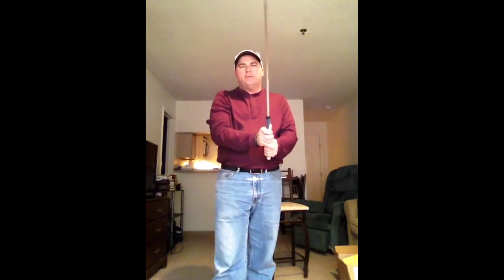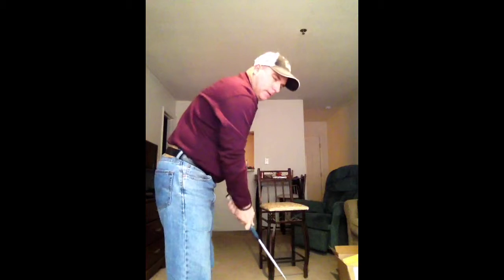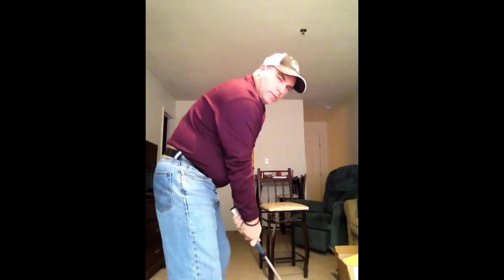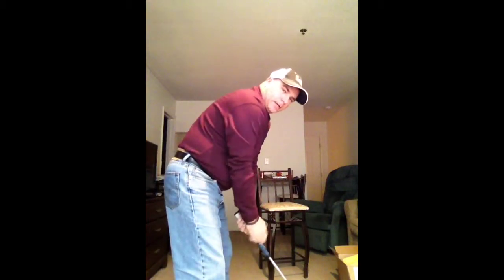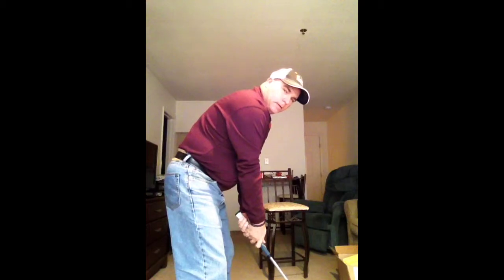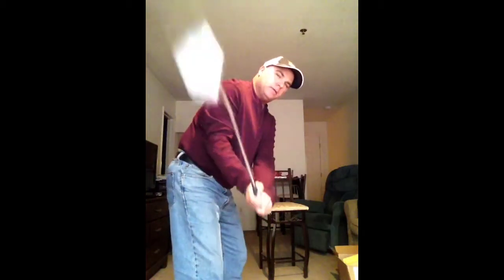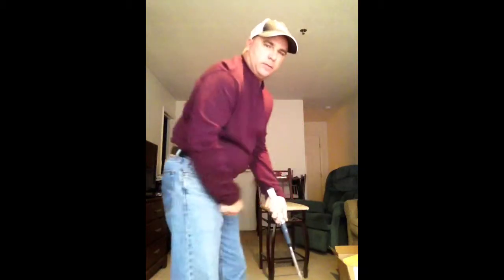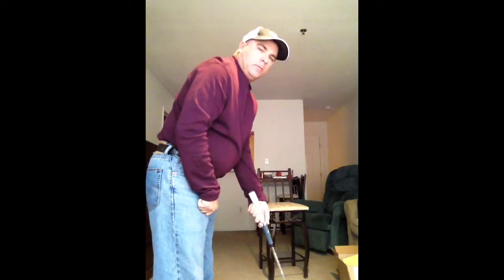Putting grip and Alien Deception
via YouTube Capturethis video describes a good putting grip and discusses the upcoming end time alien deception